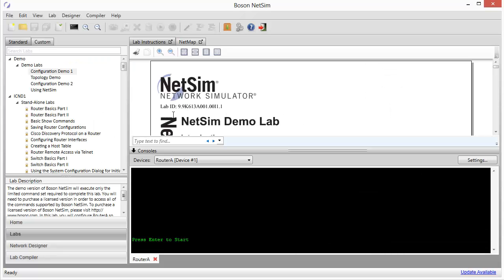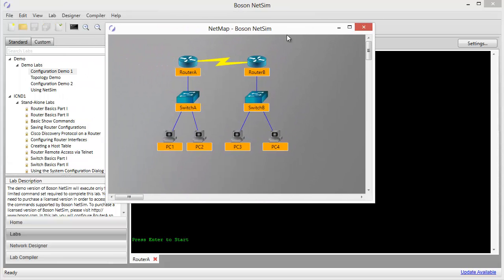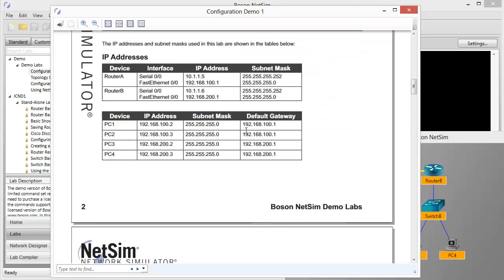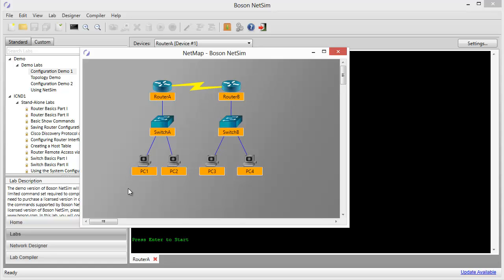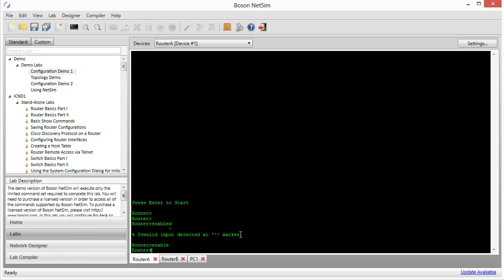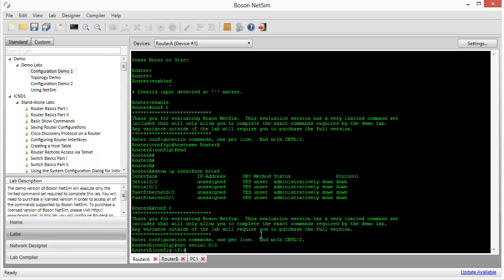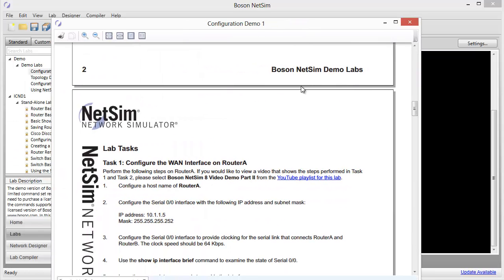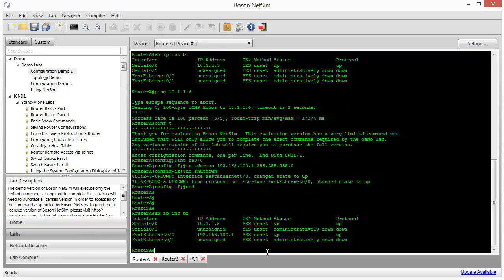Netsim 9 Demo Lab 1, Part 2 | Cisco Network Simulator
This is the second in a series of videos that provides a hands-on overview of the Boson Netsim 9 user interface and a walk through of the first demo lab.